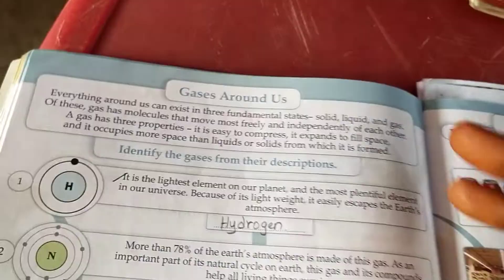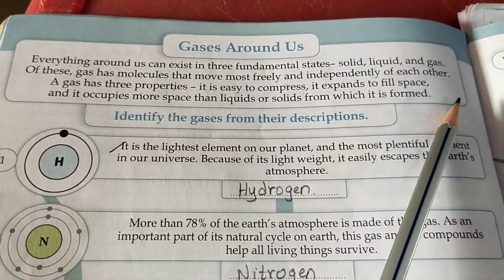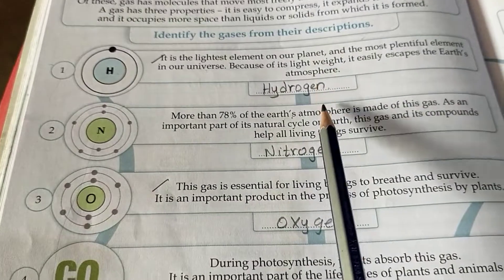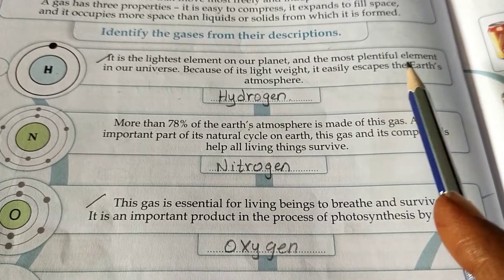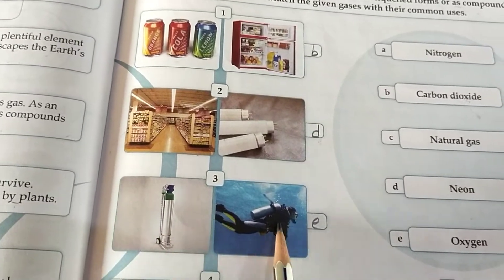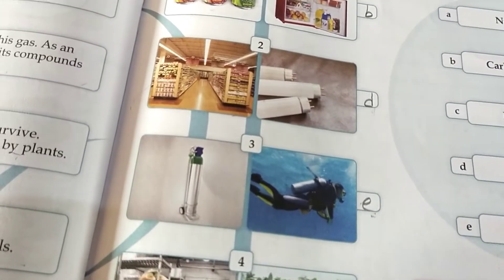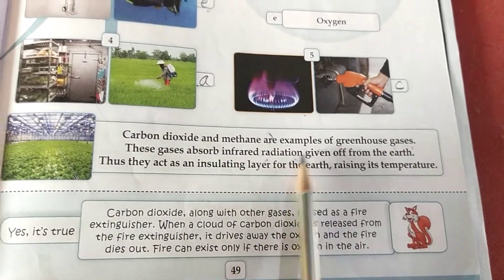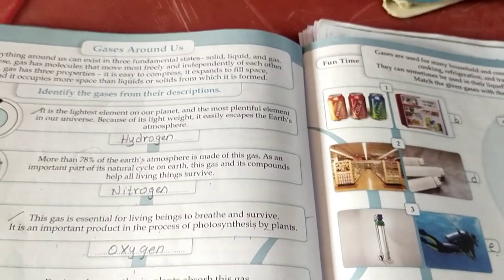grade-5 GK ch-23 Gases around us